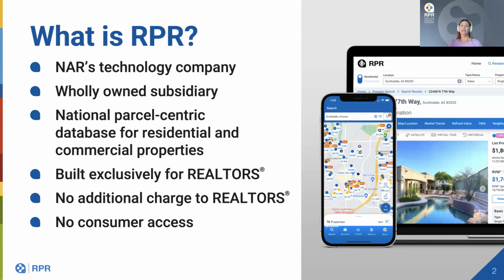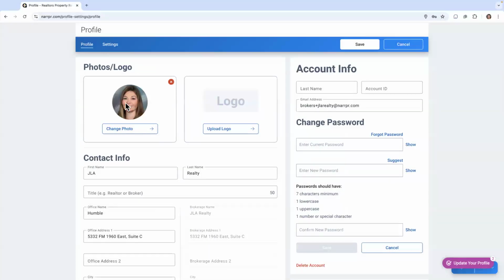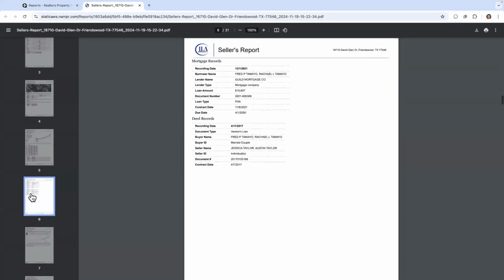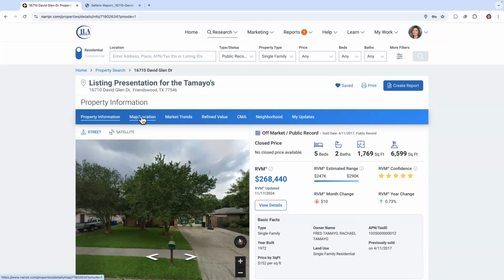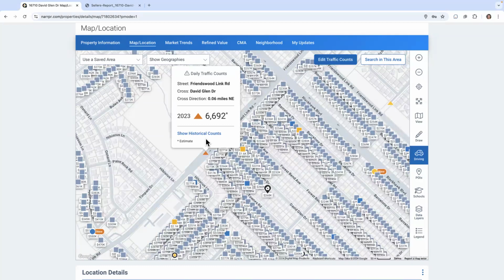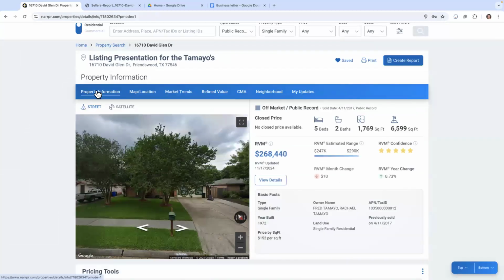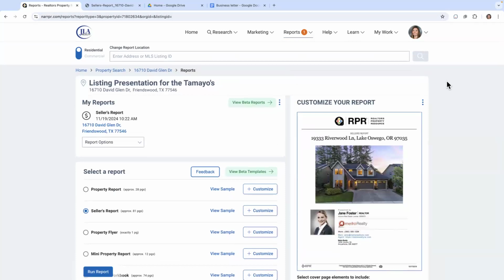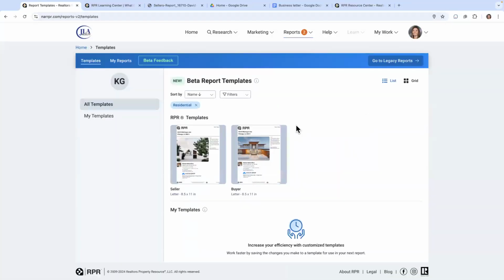JLA Realty - RPR Masterclass: Transform Your Listing Presentations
Join us for an exclusive RPR (Realtors Property Resource) webinar designed to boost your real estate expertise and take your business to the next level! Whether you're new to RPR or looking to sharpen your skills, this session is packed with actionable insights to elevate your success.

📊 What You'll Learn:

Conduct in-depth property research effortlessly
Leverage valuable market trends and insights
Create client-winning reports with ease
Master neighborhood and school data for strategic decisions
💡 Maximize your potential with RPR—your go-to resource for property data and client engagement, included with your NAR membership!

Don't miss this opportunity to ignite your business and deliver exceptional service to your clients. Let’s make your next listing presentation a game-changer!